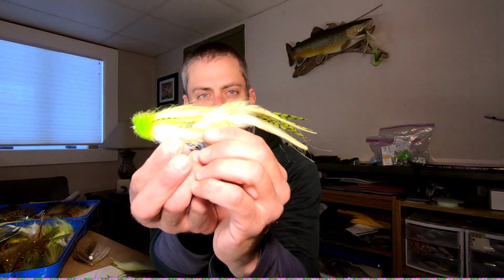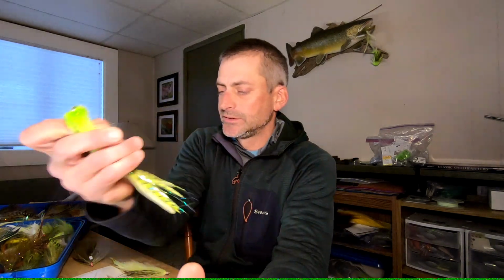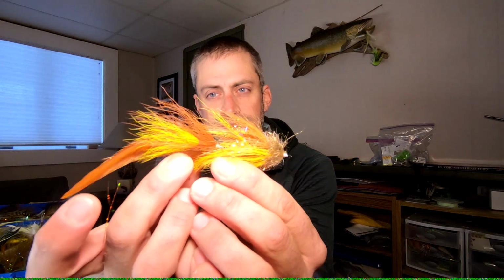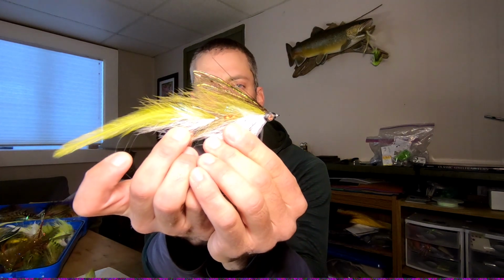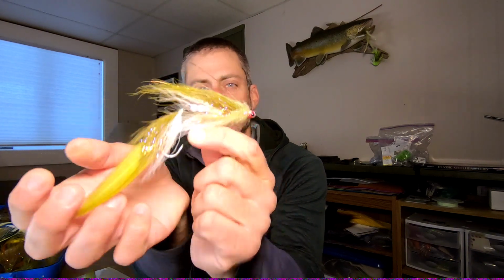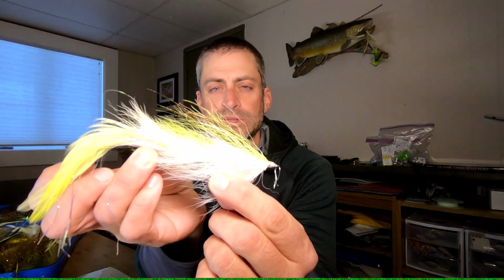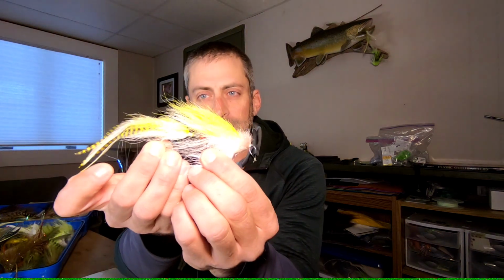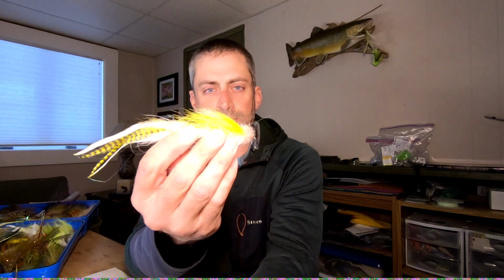Big Water Streamer Box 2019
A look at the flies I fish in large rivers. I classify large rivers as an average depth of 3 feet with deeper holes. In these situations I prefer big flies to match the environment and fish I am targeting.